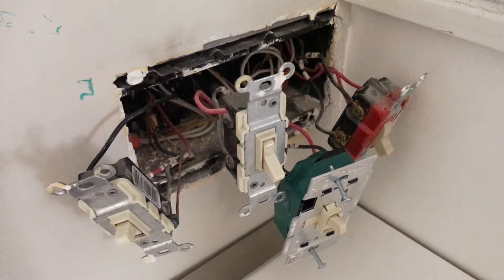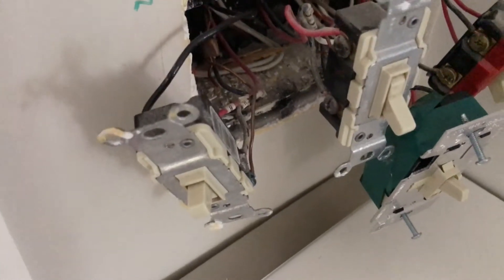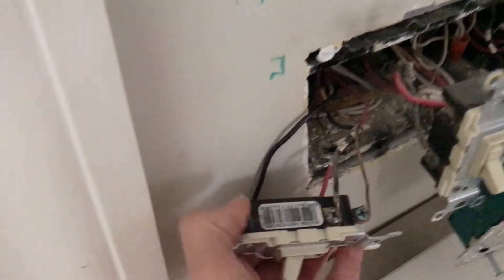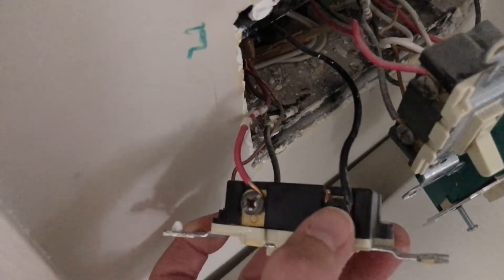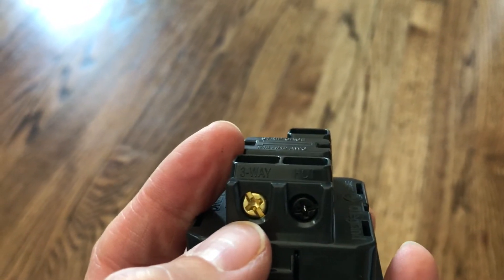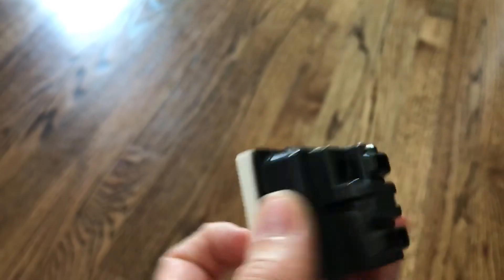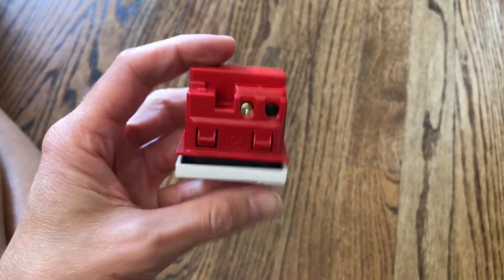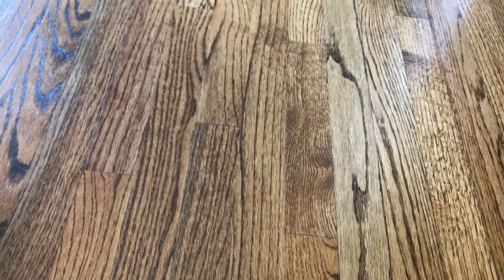Light Switch Installation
How to update light switches with sleek new ones. Video breaks down how to tell the difference between different kind of light switches and how to wire the new ones safely and accurately.